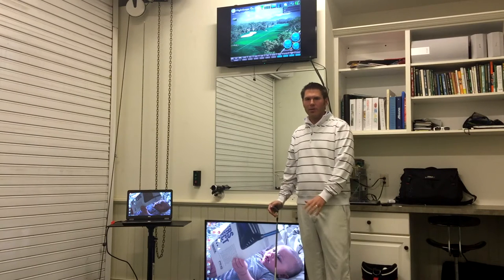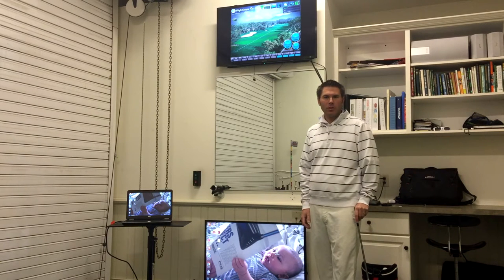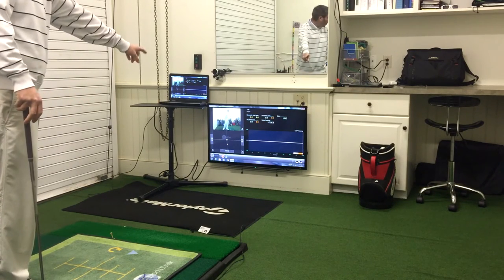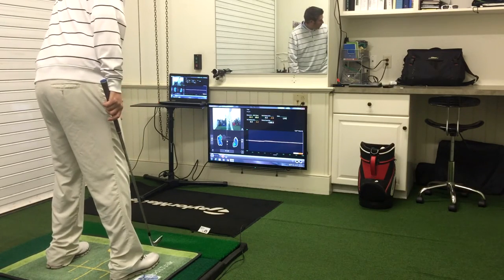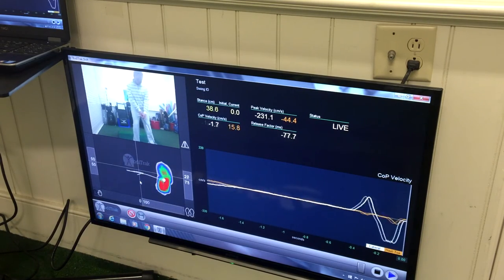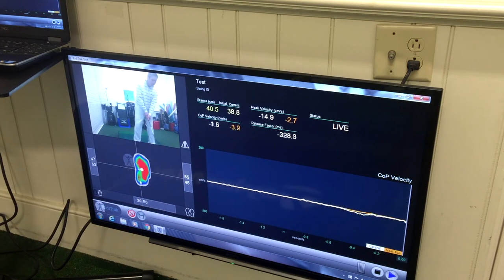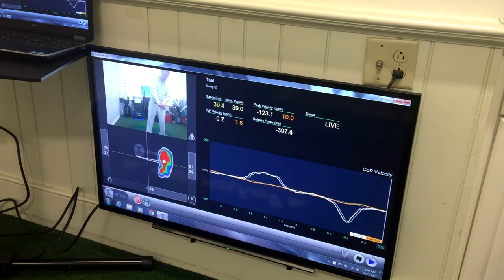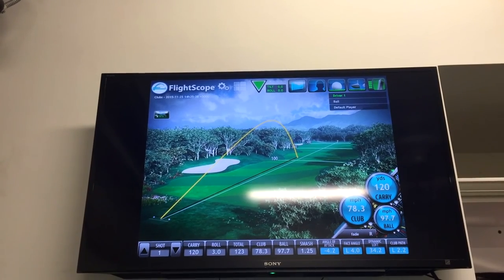Rock Solid Golf Show Episode 10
LedgeRock Golf Club Director of Instruction Andy Miller talks about some of the new technology in the private hitting bay.